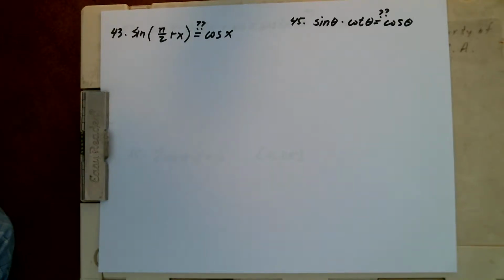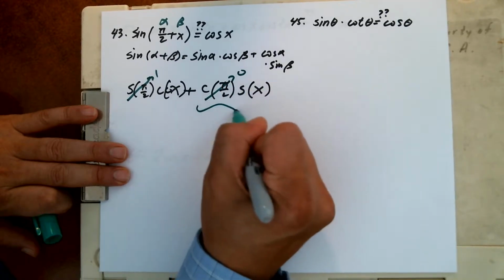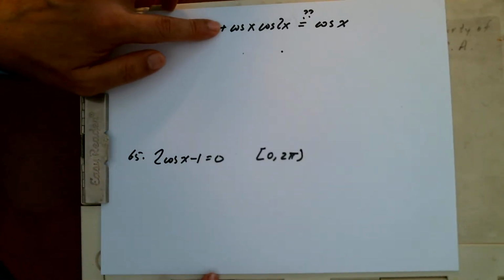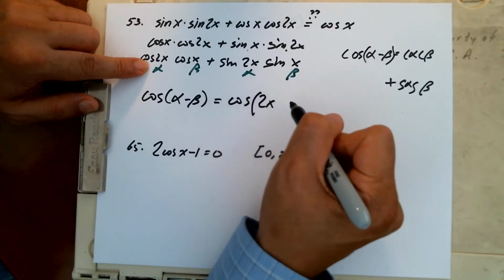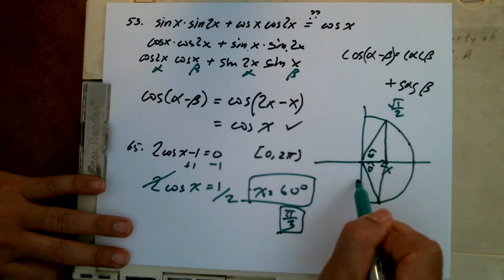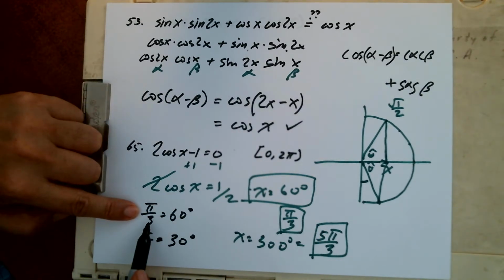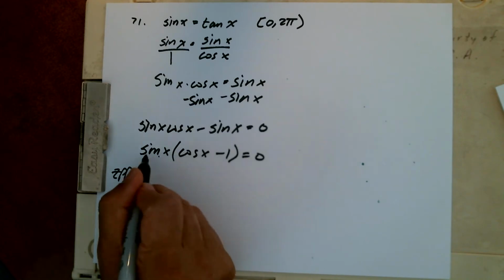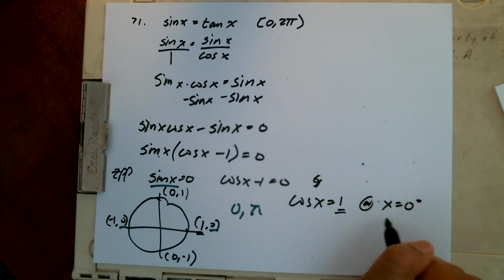Trig Solving and Identies Examples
Remember that practice makes better and one has to look to find some identities. A lot of the other problems are difficult and I don't Mr. Steward is going to quiz on these much. Hope it helps.